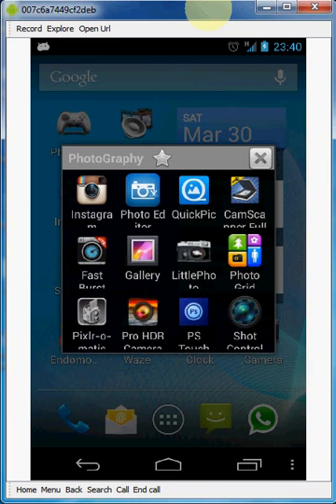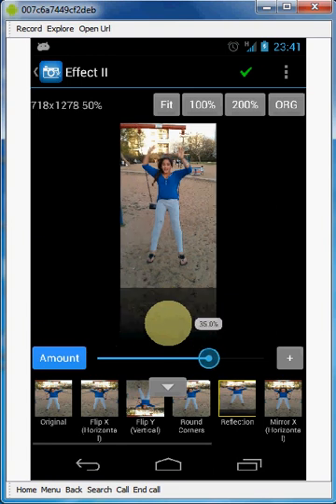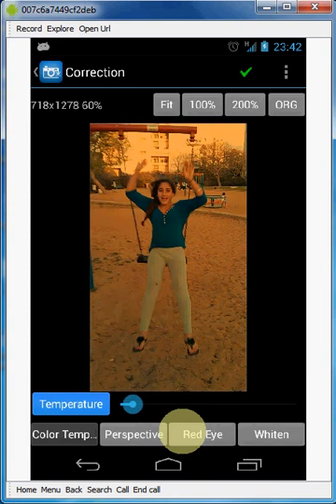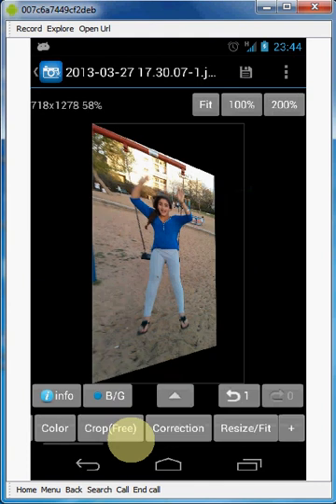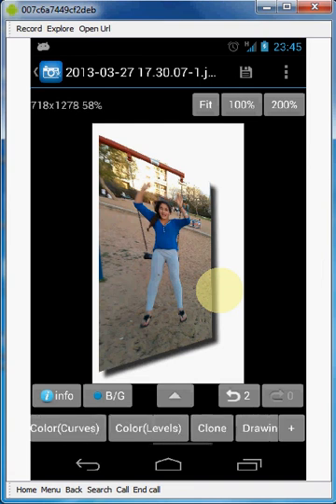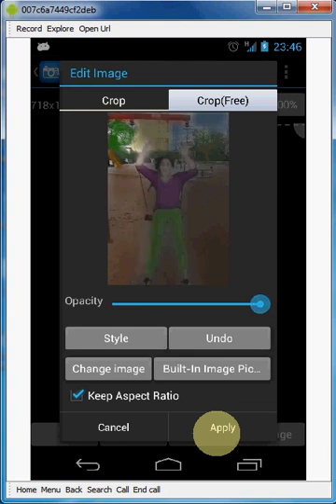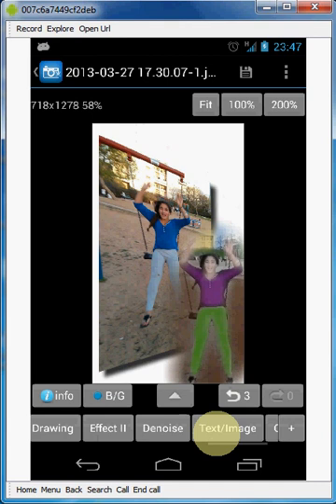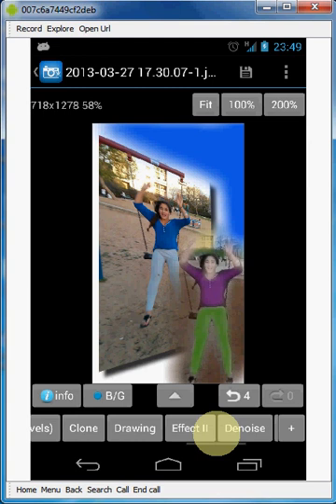Photo Editor tutorial, part 8 - other options at the menu.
The eighth part of Photo Editor tutorial will show you some other options at the menu.
Photo editor developed by Macgyver, you can download it from Google play store.